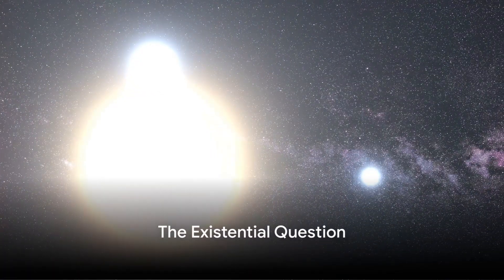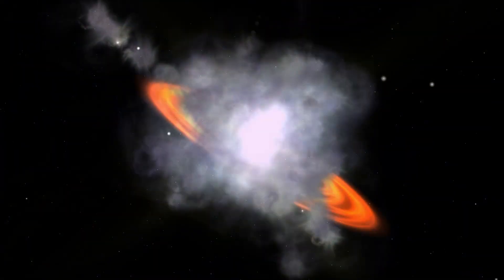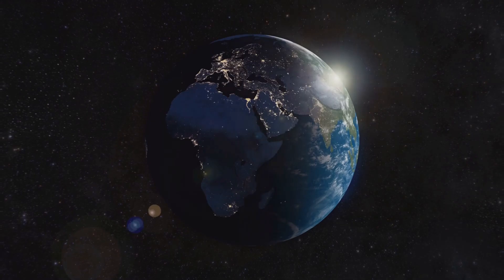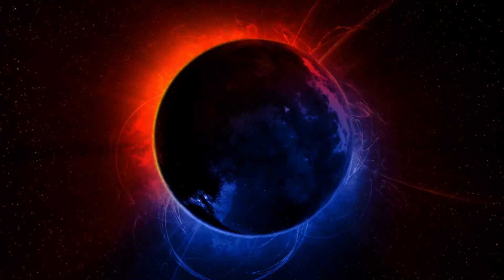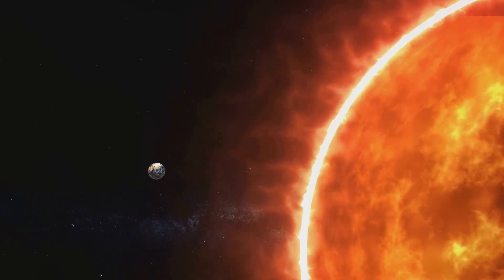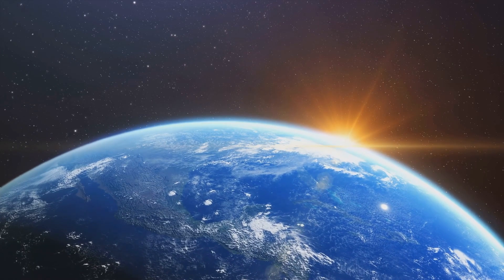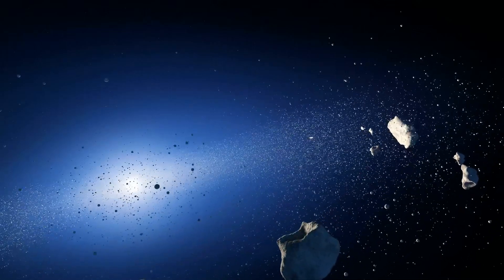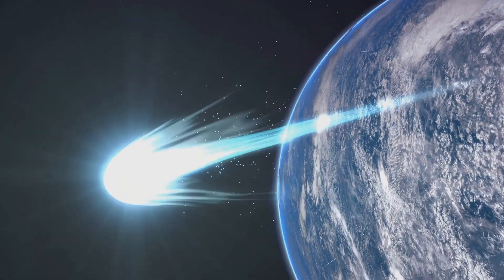Meet Nemesis: The Sun’s Deadly Twin?